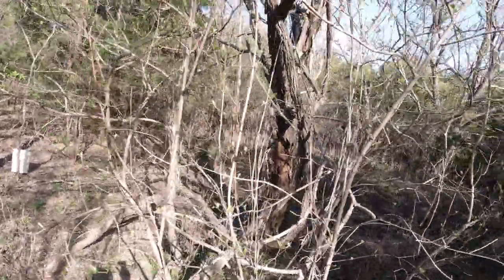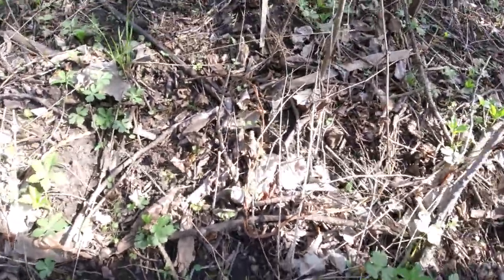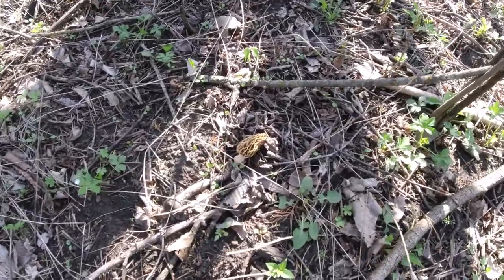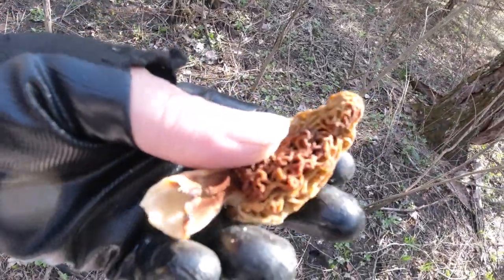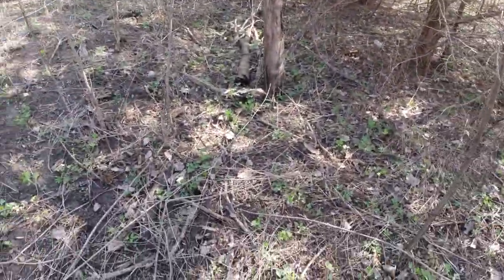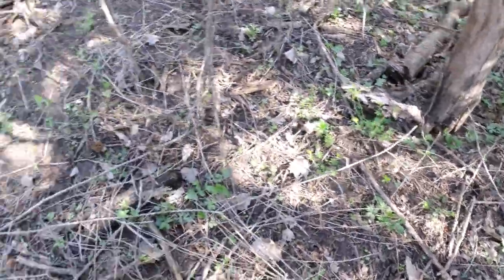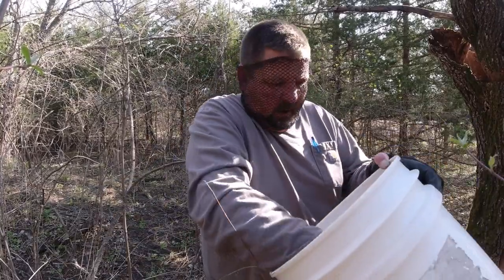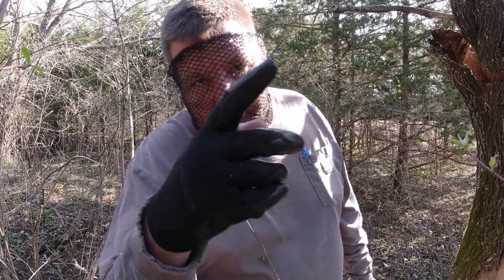Hunting Morel Mushrooms in a Dump!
Just out Morel hunting this is the third video covering my 2022 season in which i found just over thirty pounds worth.New videos will launch through out the year please hit the Sub button so you dont miss out on how I do it and all the Tips and Tricks and what it takes to fill a bucket full of Morels in one day. New videos will also cover making spore blocks to produce shrooms in your woods, how I prep them for sale, and we give away Morels to random strangers, and spore prints of Morels, and how I collect the spores.     So hit the SUB button to keep up!
THANKS!